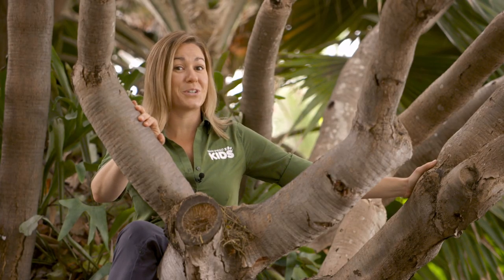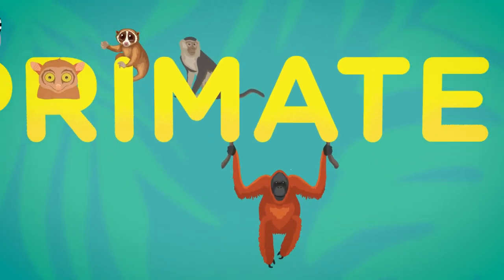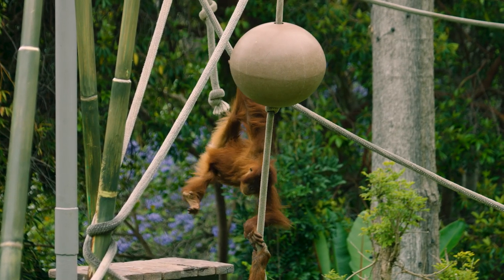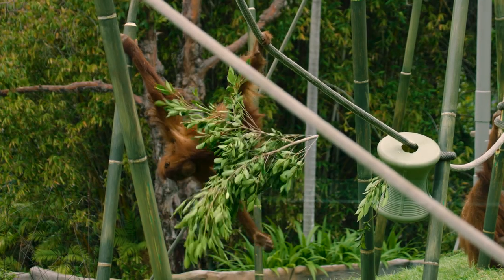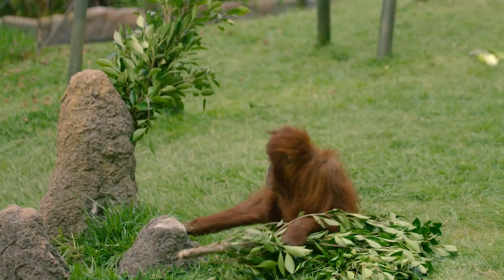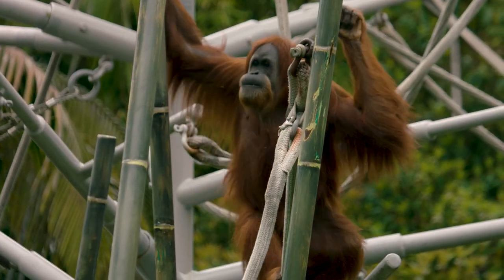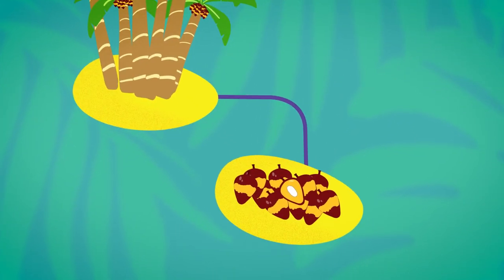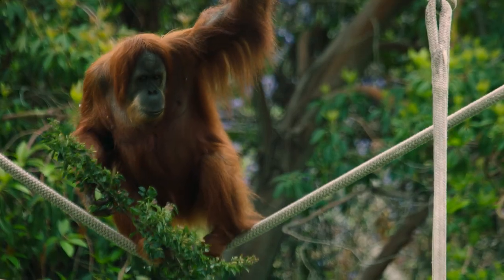The effects of the palm oil industry on Orangutans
Orangutans are fascinating arboreal apes who's livelihood and future success hinges on the stability of their rainforest habitat. We may not like to think about it, but the products we choose to use could end up being very harmful to them. Watch to find out what you can do to help save these amazing apes.